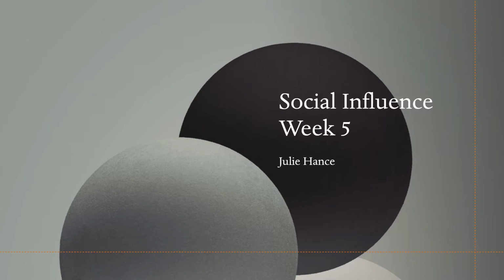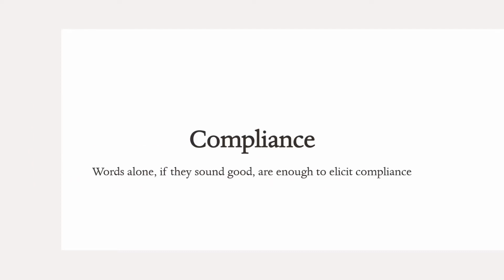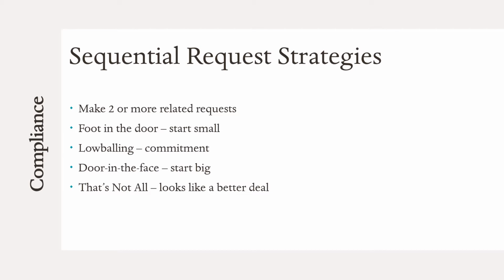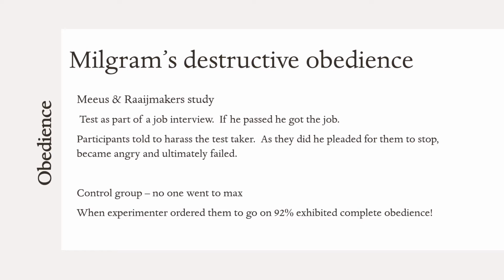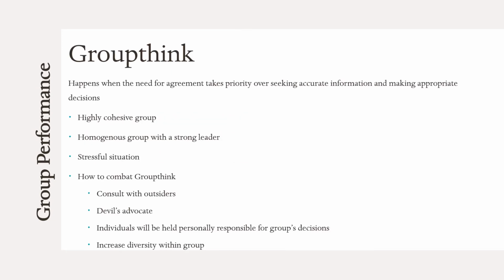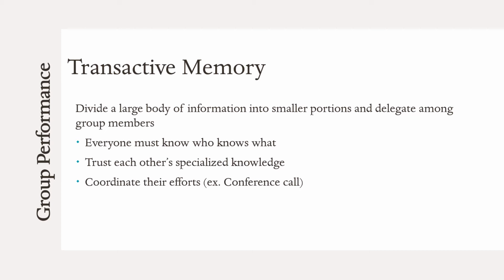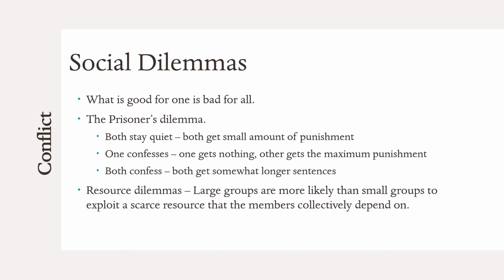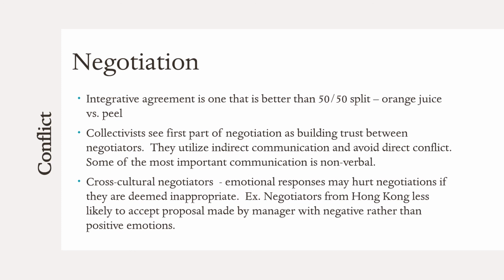Week 5 Presentation Psychology